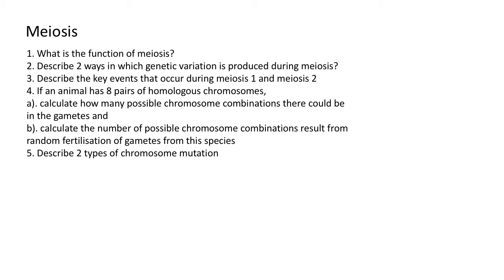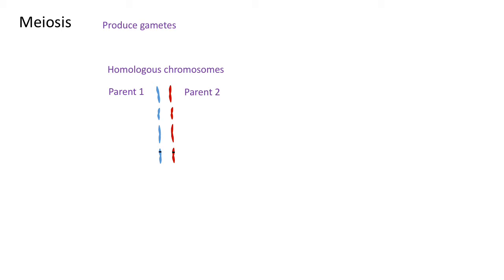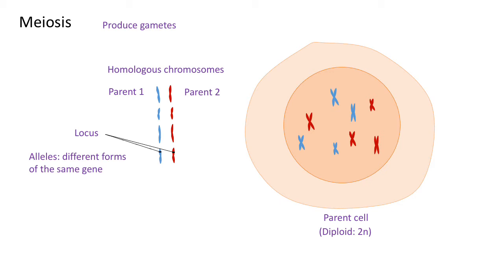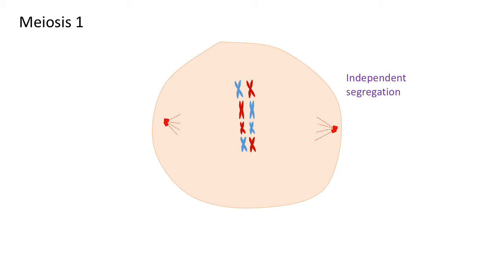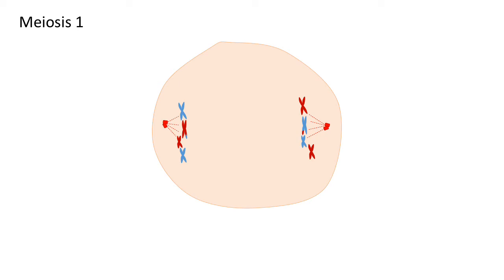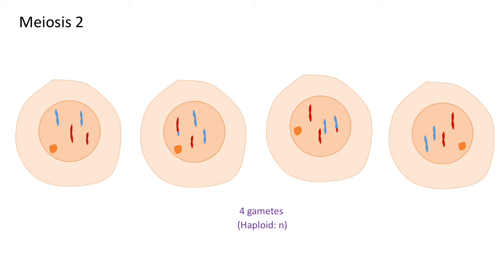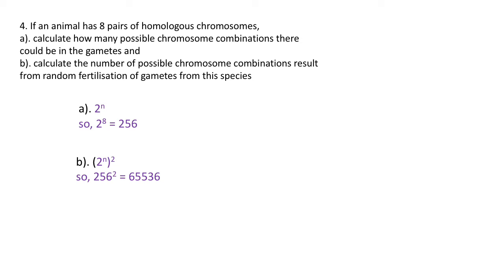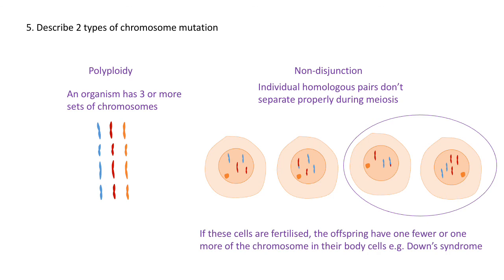Meiosis and chromosome mutations: A level biology (AQA)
A level biology meiosis and chromosome mutations revision video (AQA)
Also read textbook page 224-228, revision guide page 94-96
Chromosome mutations 07:18
Also read textbook page 221